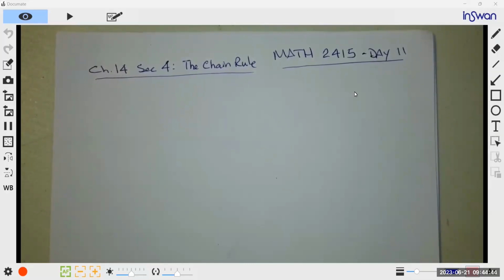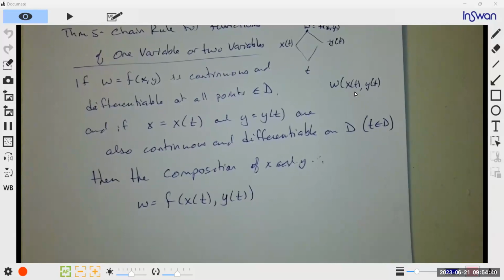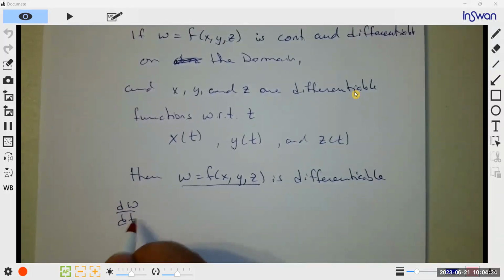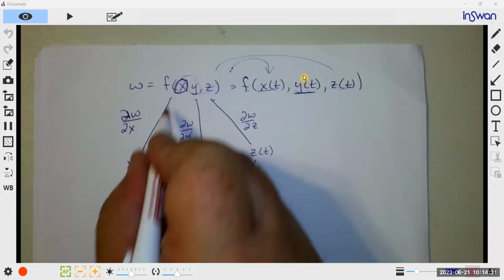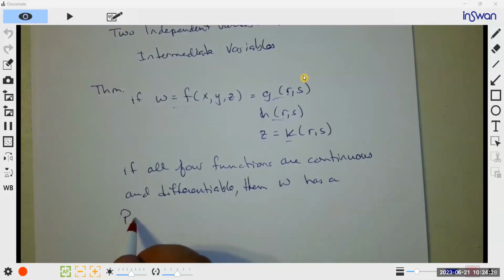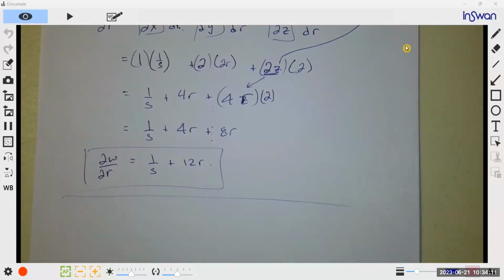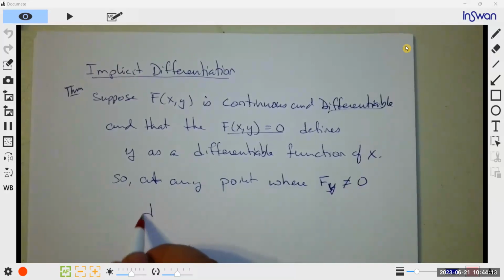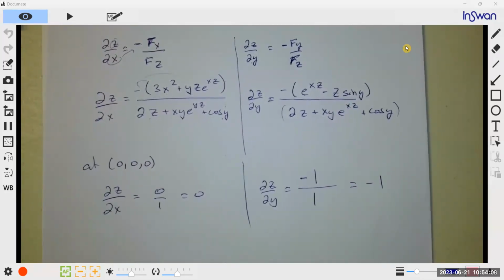MATH 2415 CH 14 SEC 4 LECTURE VIDEO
In this video, we discuss:
SECTION 4 – THE CHAIN RULE
 THE CHAIN RULE
 DEPENDENCY DIAGRAM
  Intermediate Variables
  Independent Variables
 Functions of Two Variables
 Functions of Three Variables
 Functions Defined on Surfaces
 Implicit Differentiation Revisited
 Functions of Many Variables